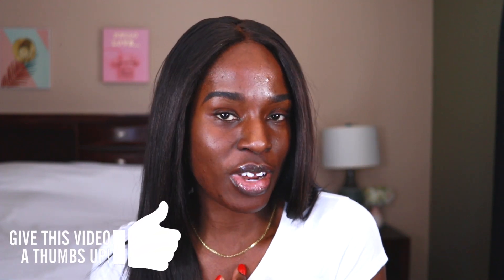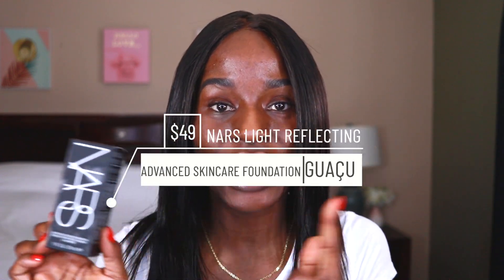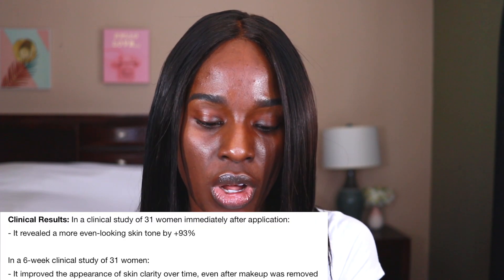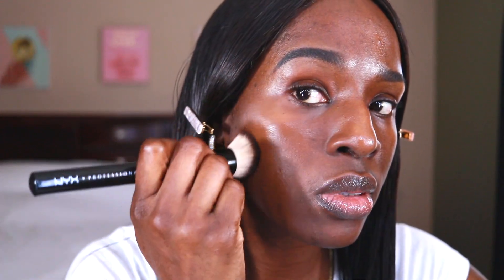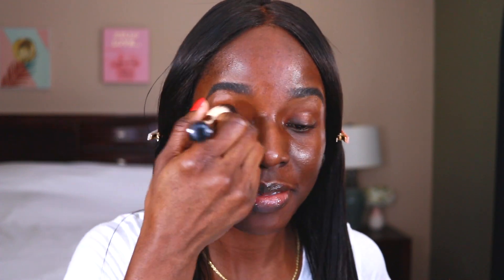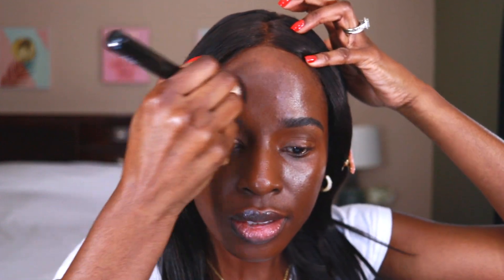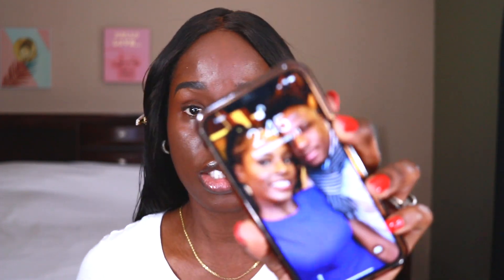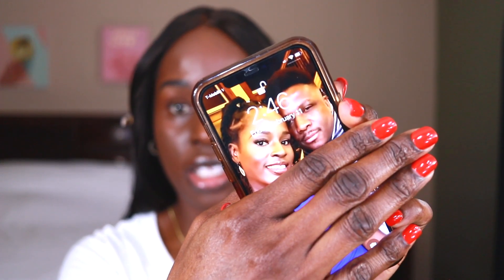NARS Light Reflecting Foundation | IGUAÇU | 5hrs Wear Test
Hey Lovely, I’m so excited to share this product with you! Please share your thoughts about the video in the comments.  🤎 🙏🏾

🕰Time code:
00:00 Intro
03:00
06:00
09:00 subscribe
09:47 Outro/End

🤎 Makeup and tools used in this video:
Eyeshadow Palette
Eye Primer
Face Primer
Concealer
Contour Kit
Beauty Sponge
Under-eye setting powder
Face setting powder
Under Eye pencil
Eyebrow gel
Setting Spray

🤎 My foundation shades :
Juvia's Place; Shade stick -  Tunisia
Juvia's I am Magic Foundation: Togo 210
Nars light reflecting Foundation- Iguaçu
Makeup Forever- 4R72 cool espresso
Charlotte Tilbury - 17 Cool
Nyx- Can’t Stop won’t stop- Walnut
Kosas- Rush Deep Neutral Olive- 430
Fenty Beauty- 450
NYX Born to Glow; Deep Cool #20

☕️ About me 🤎
Temie
Lives in Illinois
Married-Mom of two
Professional
Close to 40

Hair Type- Multi-textured (Mostly Type 4c and 4b)
Low Porosity
Low Density
Natural - 5 years-ish
Last Relaxer: January 2018
Transitioned through: February 2018

🤎 No chemicals at ALL 🤎

☕️ My Skin 🤎
Dry skin (Dry around the parameter and slightly oily t-zone)
Acne-Prone - Hormonal
Hyper-pigmentation

♥ EQUIPMENT I USE:
Camera: Canon 80D
Kit lens: Canon 18-55mm
Lens: Canon 24mm
Lens: Canon 50mm
Lens: yongnuo 35mm
iPhone 12pro
Lighting: Soft Boxes
Filmed and Edited by Me using: Final Cut Pro X